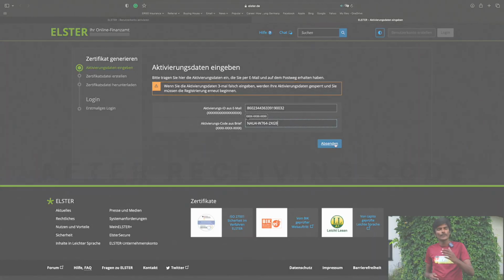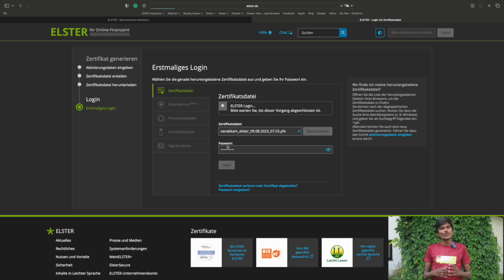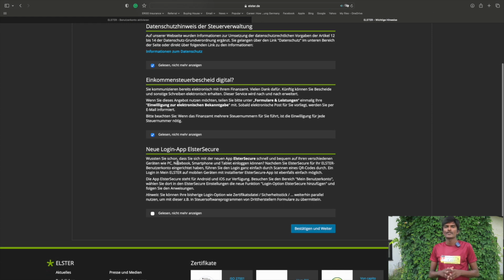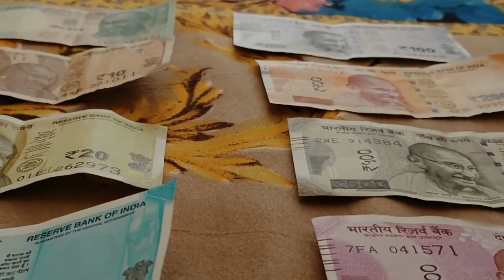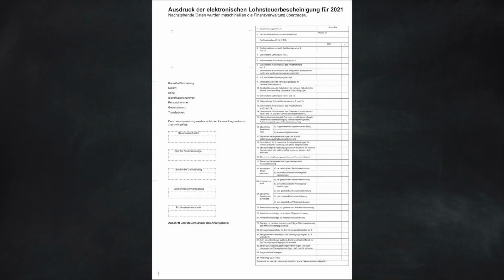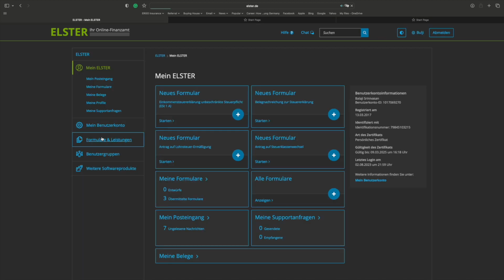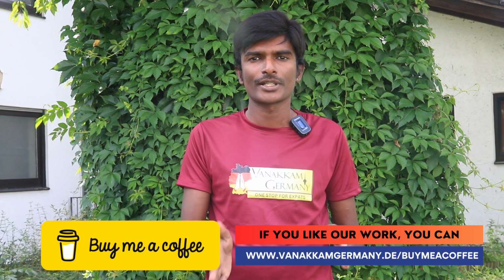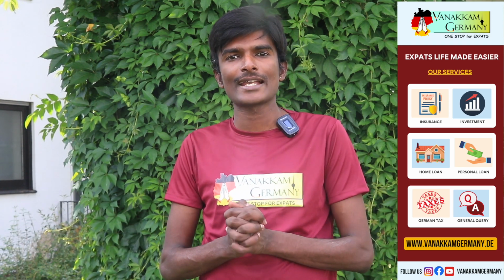Lost your pay slips? | How to Activate Elster with abrufcode & file your German Tax easily| English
Lost your pay slips? | How to Activate Elster with abrufcode & file your German Tax easily| English🌍Buymeacoffee
Opening Depot/Trading Account
🇩🇪 SCALABLE CAPITAL —

Opening Depot/Trading Account
🇩🇪 SCALABLE CAPITAL —
Chapter:
0:00 Introduction
0:57 Activate Elster
2:22 - Which datas are retrieved ?
3:26 - Abruf code